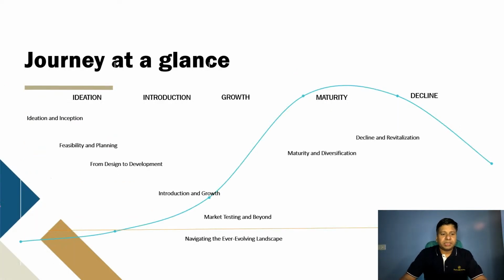Webinar – Pivot With Purpose | Session 5: Design Thinking Tools and Lean UI/UX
Welcome back to the Pivot With Purpose webinar series! In this fifth session, we dive into a creative and customer-centric phase of product development: Design Thinking and Product Readiness.
🎯 What You'll Learn in This Session:
✅ How to apply Design Thinking to solve real user problems
✅ Creating User Personas and Customer Journey Maps that reveal deep insights
✅ Using Whole Product Thinking to deliver complete customer value
✅ Practical advice and visual tools to build with confidence and clarity
📘 Based on the book Pivot With Purpose by Vikas Awasthi, this session is designed for product managers, innovators, startup founders, and teams who want to build meaningful, market-ready solutions that users love.
📅 Live Session: Sunday, 20th April, 10:30 AM IST
💬 Bring your curiosity and questions! Let’s learn together how to craft products with purpose.